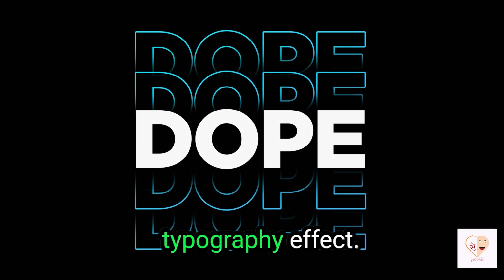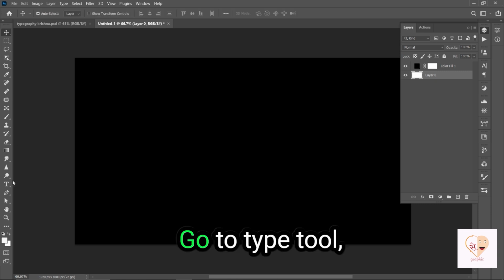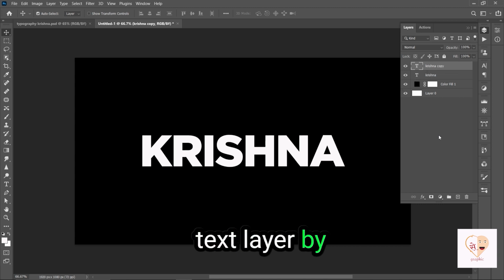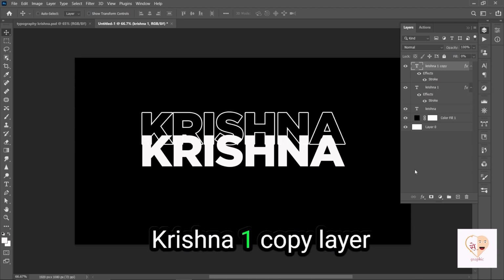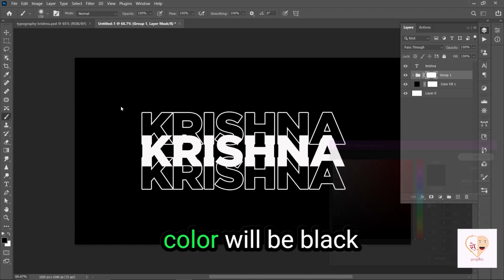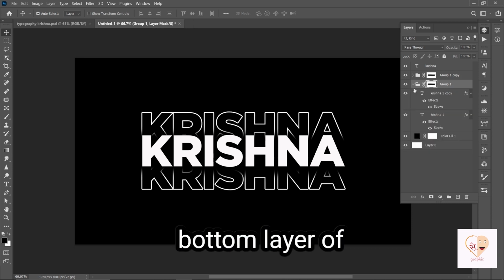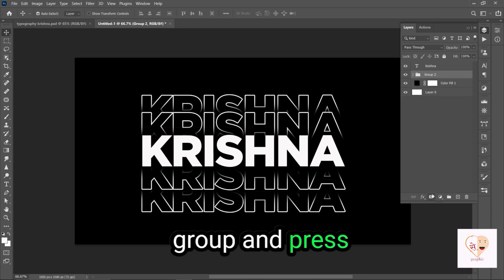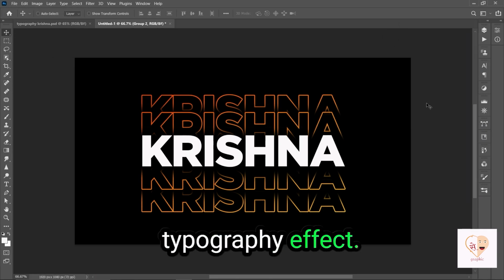typography effect in photoshop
In this tutorial, we will learn how to create this typography effect in adobe photoshop.